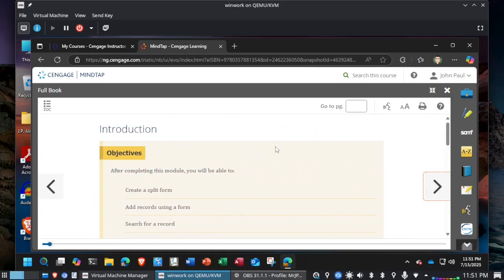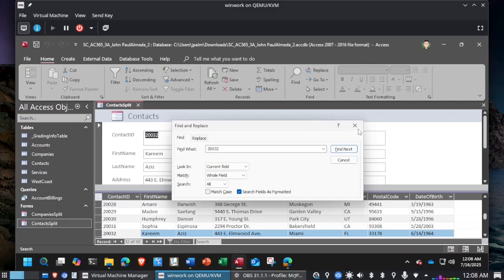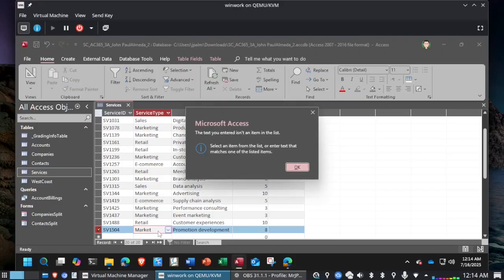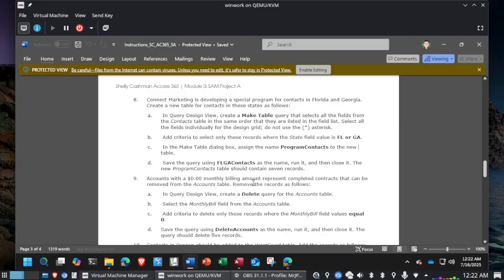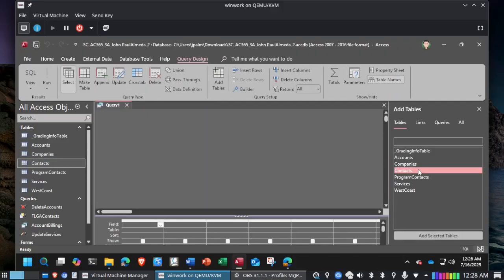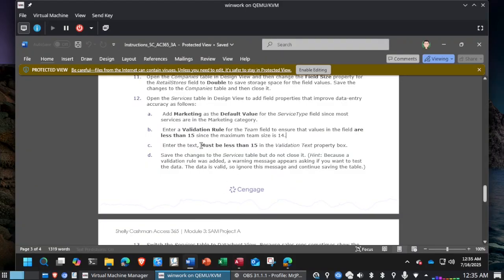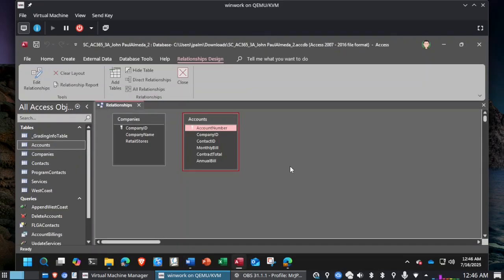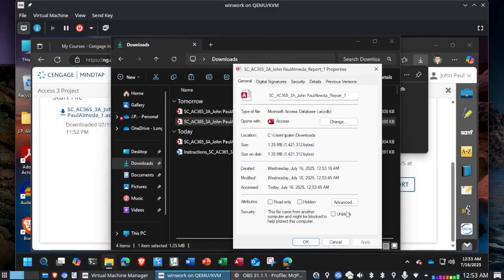COSA 50: Access 3 Project (Office 2024)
I show you how to complete the project assigned for Access Module 3.